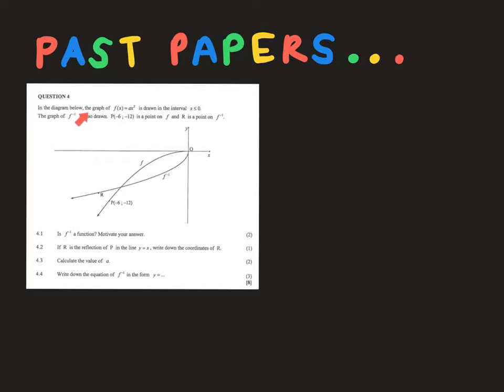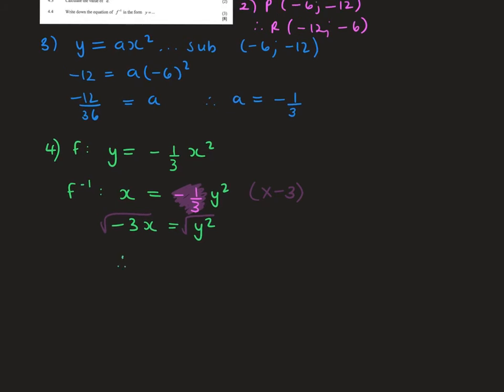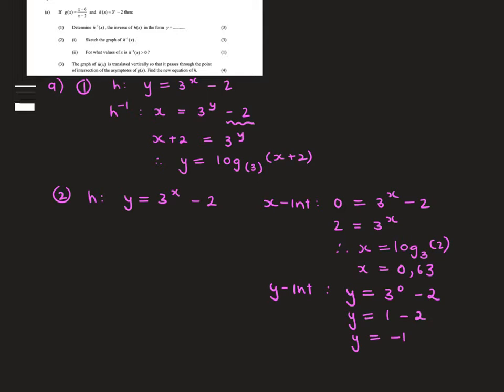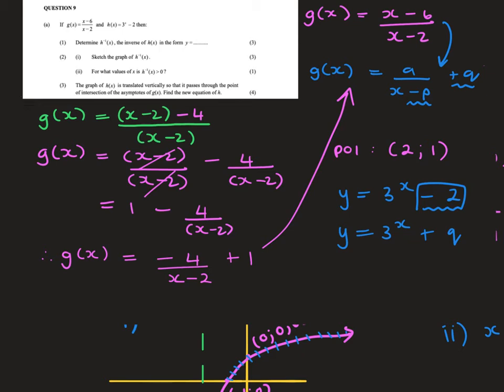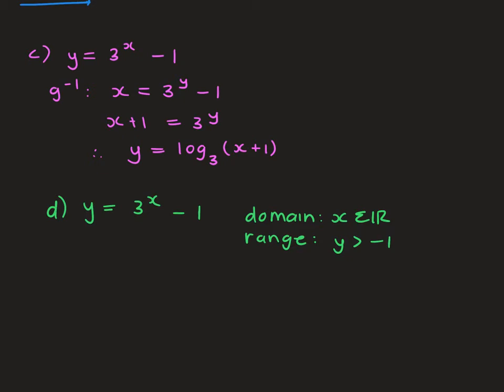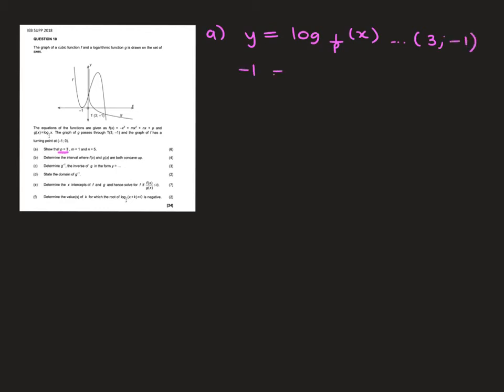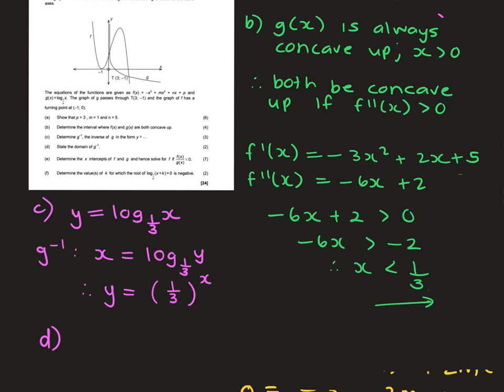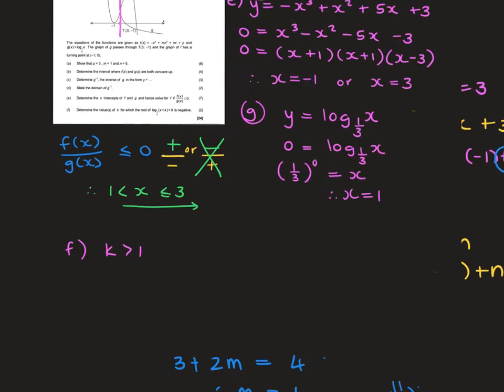Gr12 Functions & Inverses worksheet